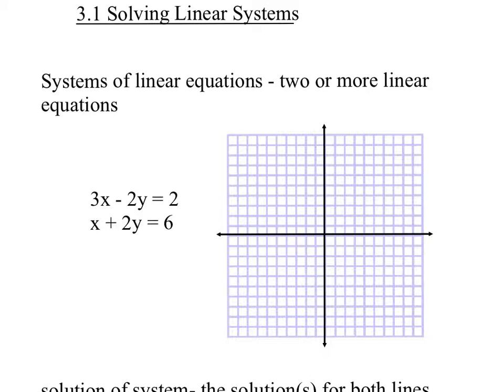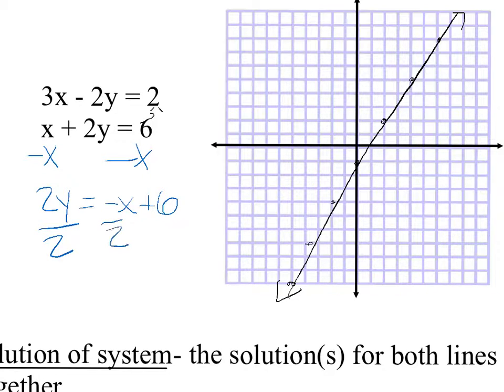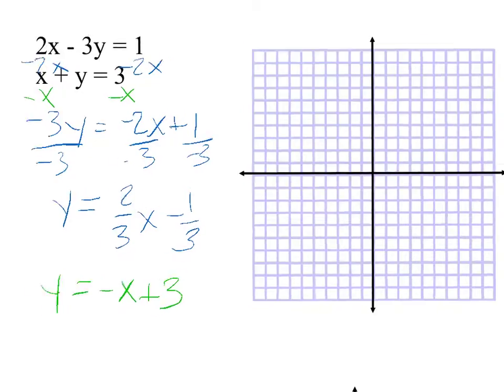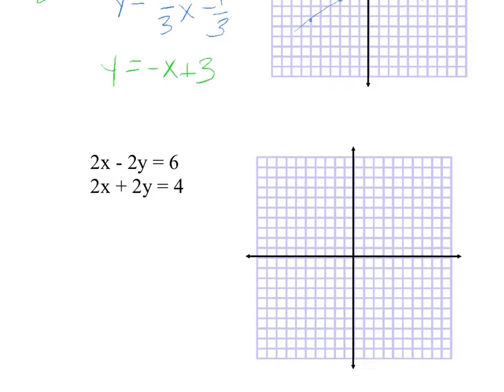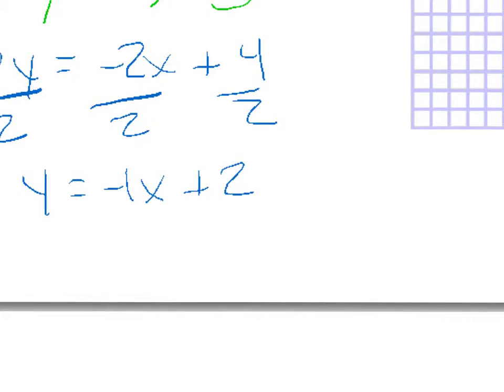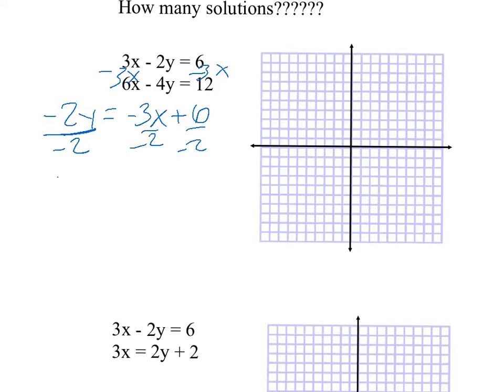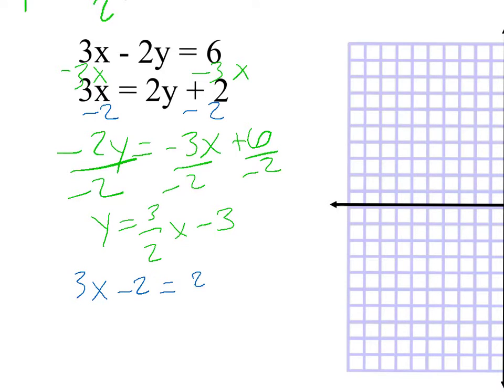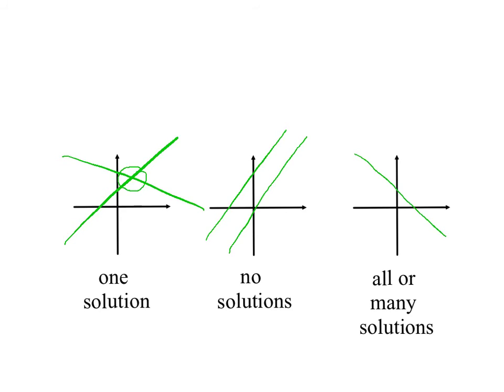1.3 solve by graphing